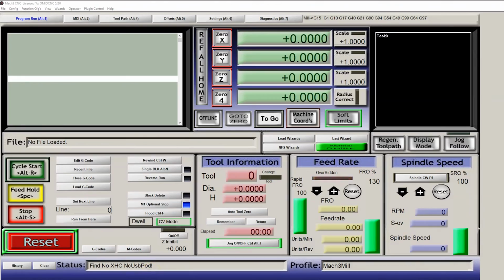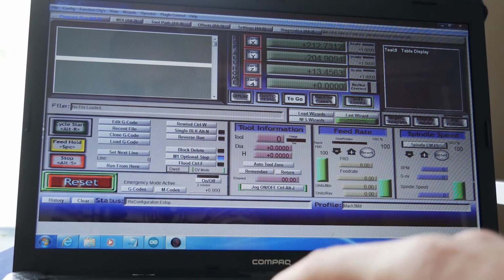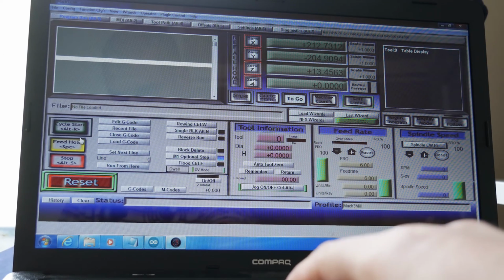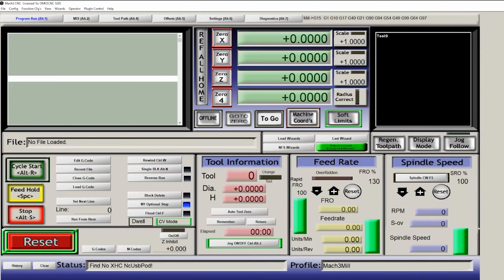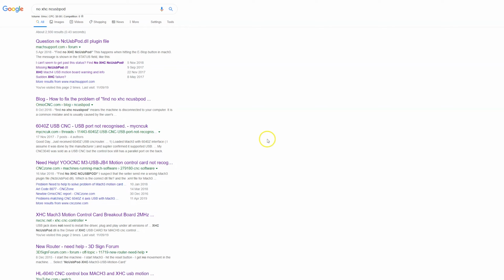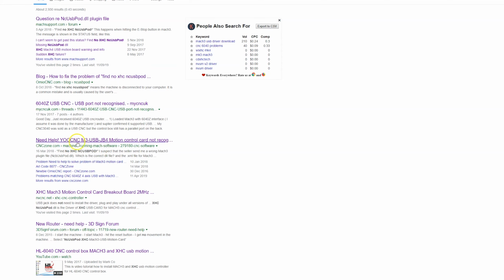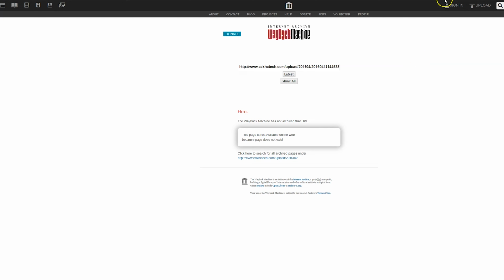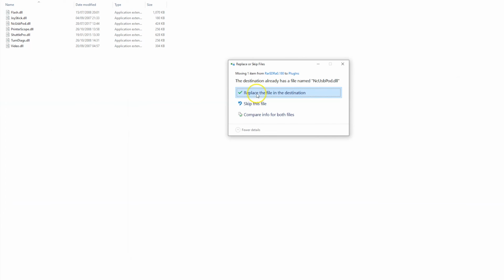How I fixed ncusbpod.dll error on Mach3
I spent all day trying to find a fix for this, all of the links posted in forum either didn't work or broken.

This seemed to have resolved my mach3 issues with the 'Find No XHC NcUsbPod!' error code that was being generated and subsequently crashing mach3 on my system.

GEAR USED:
BEST CAMERA UNDER $1K (US) | (UK)
120CM QUICK SETUP SOFTBOX: (US) | (UK)